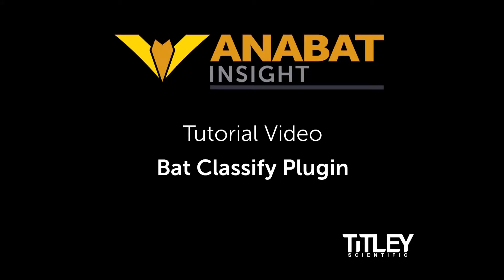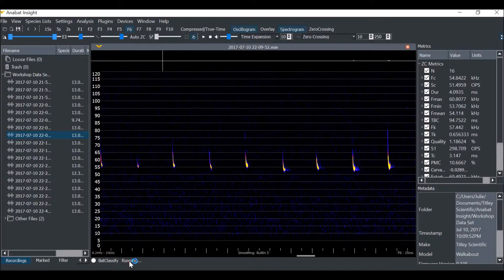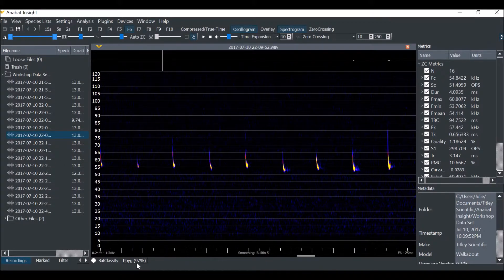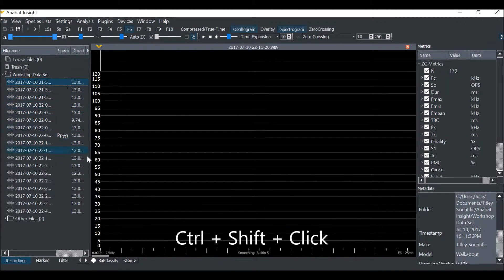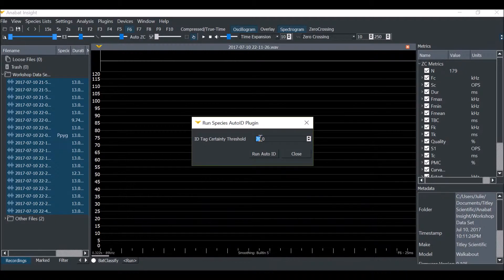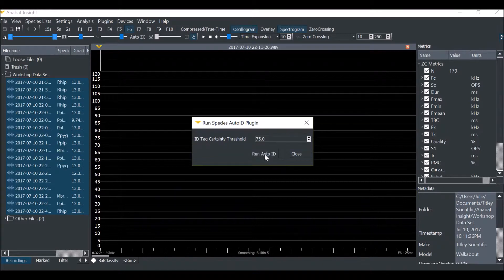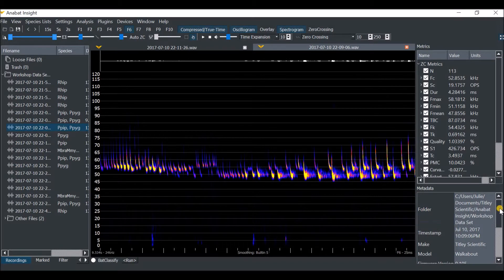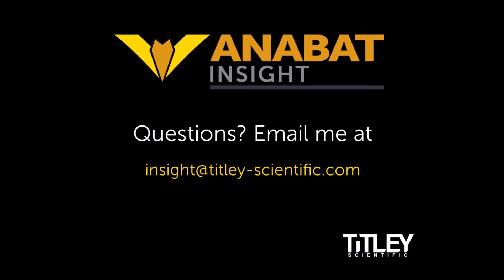Bat Classify Tutorial Video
Learn how to use our Bat Classify plugin tool.